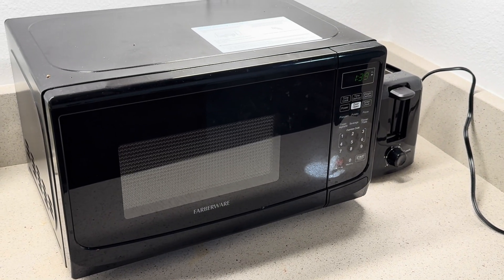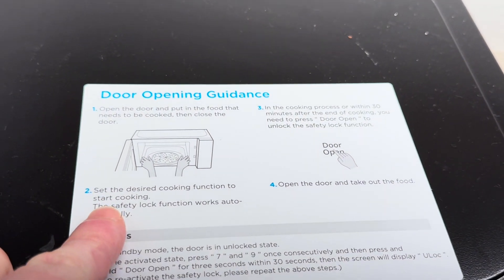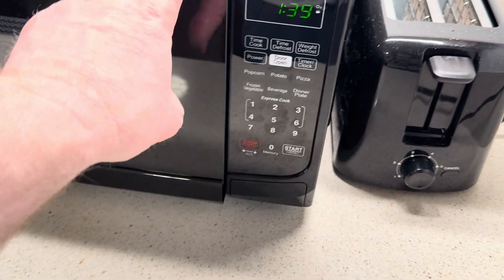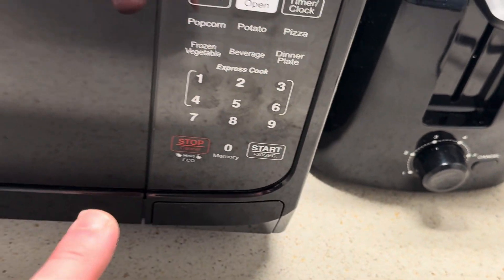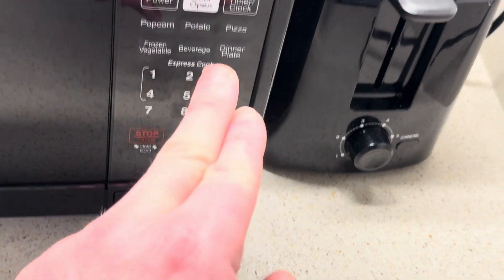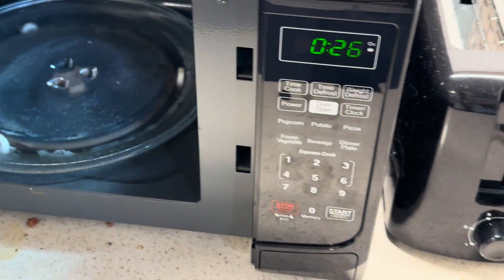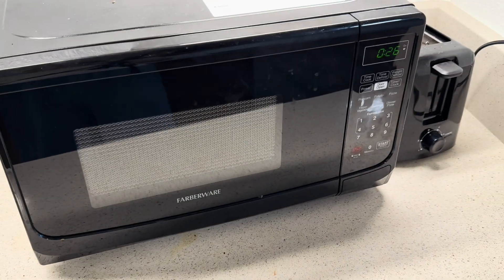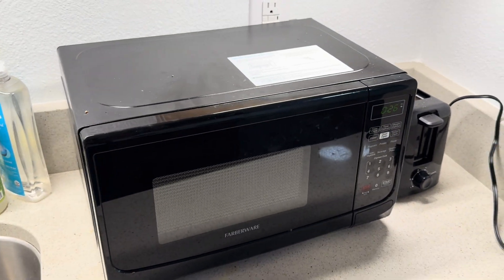Farberware Countertop Microwave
This is the Farberware Countertop 700 Watts microwave.